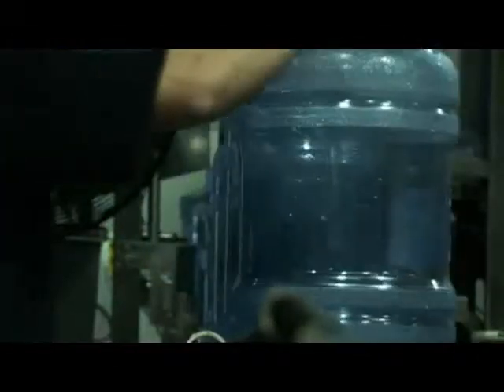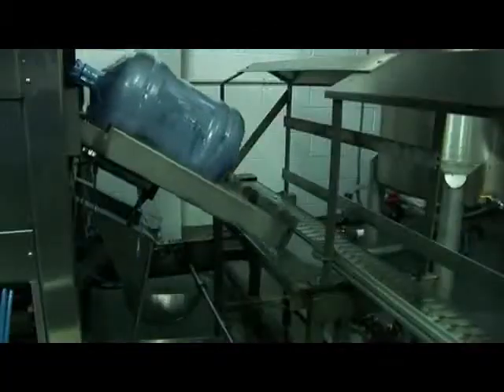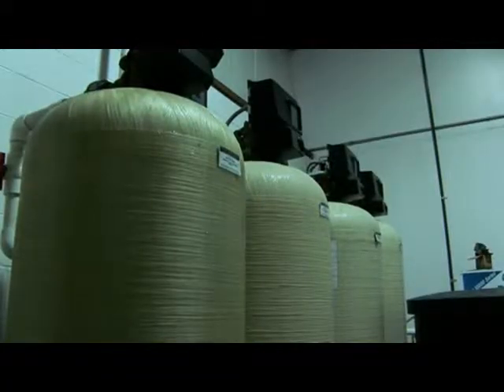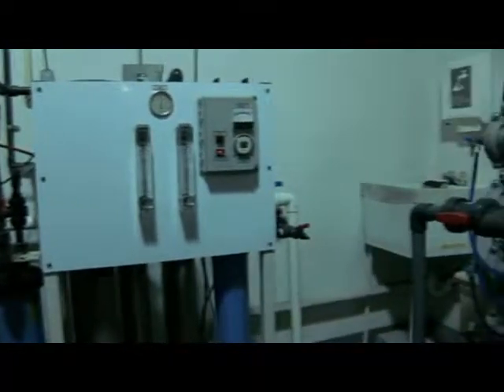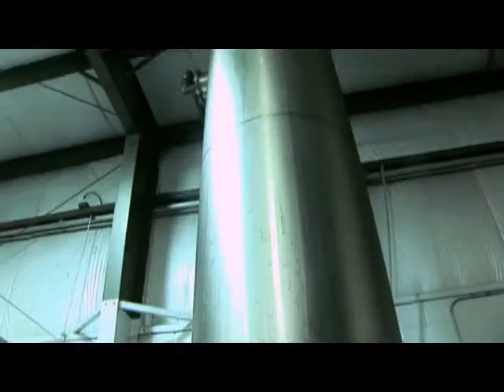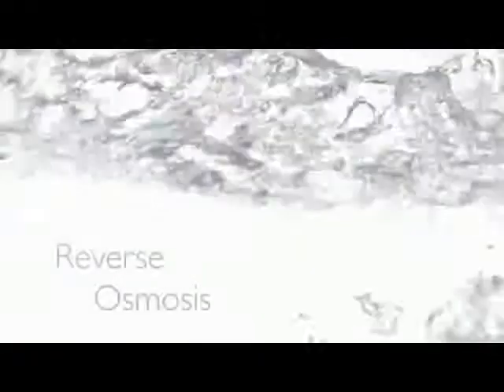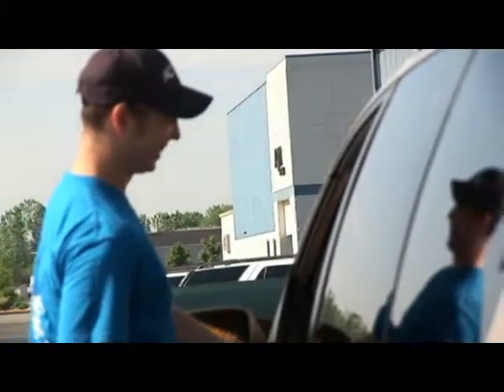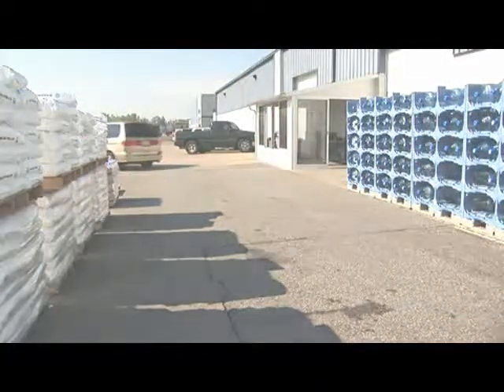Aqua Systems Bottled Water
We are an Indianapolis-based, independent water treatment company that specializes in water softeners, drinking water systems, water purification, problem water solutions, large scale water solutions for business and industry and bottled water.   We have convenient superstore retail locations throughout Indiana along with locations in Ohio, Florida, Illinois, Montana and Nebraska.  With a knowledgeable staff of water experts and multiple store locations, Aqua Systems has been helping people improve their water since 1959.